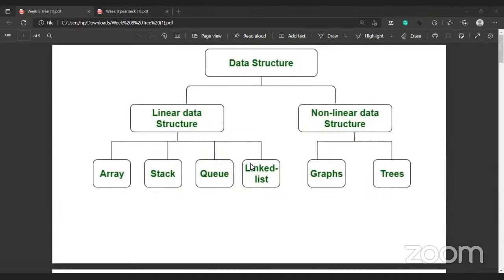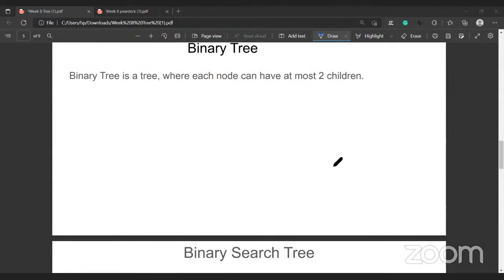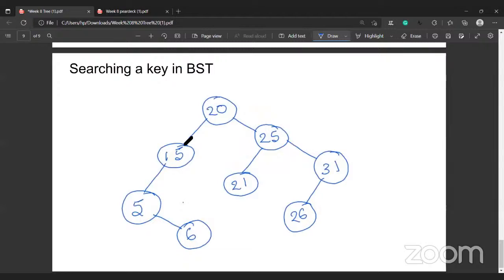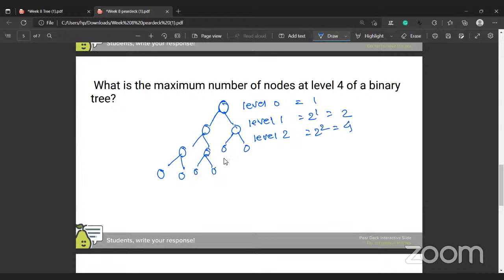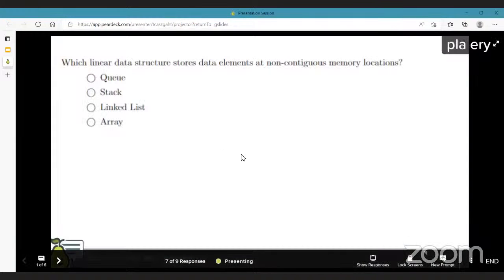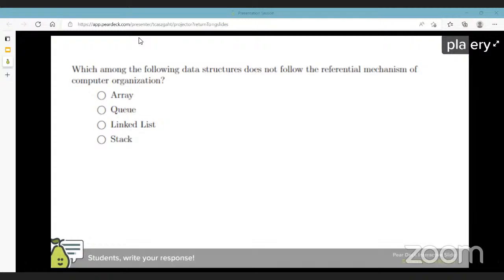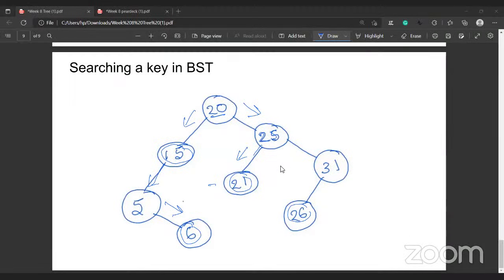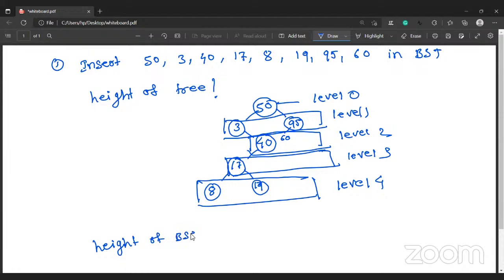DBMS - Practice Session - Week 8